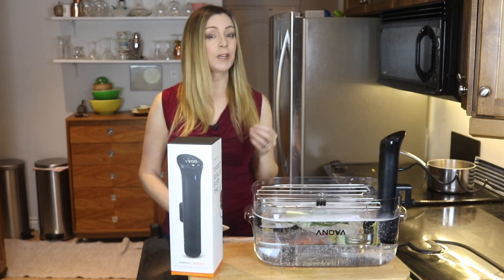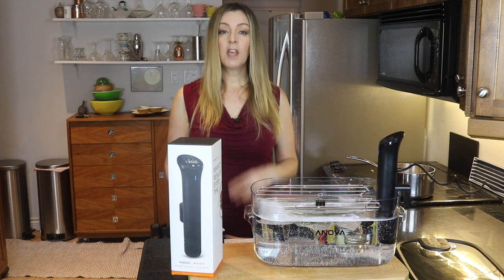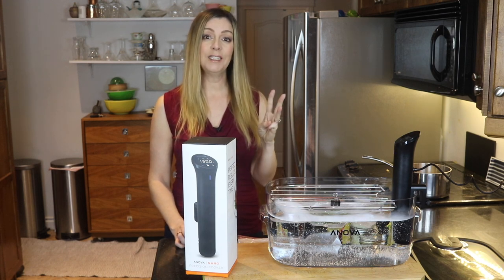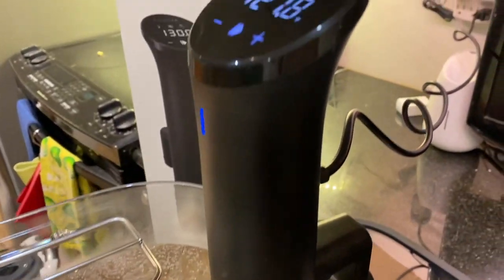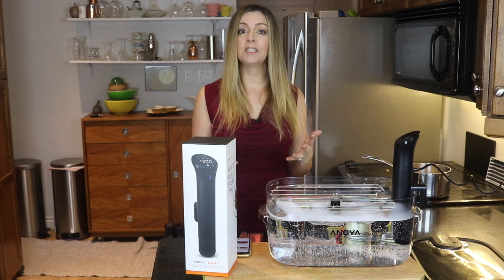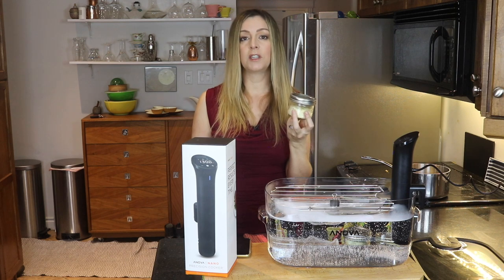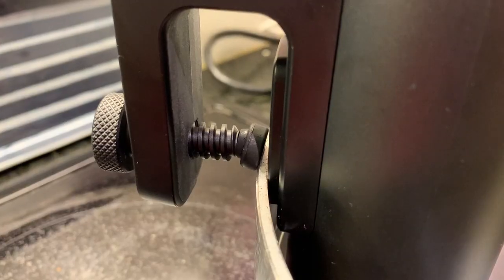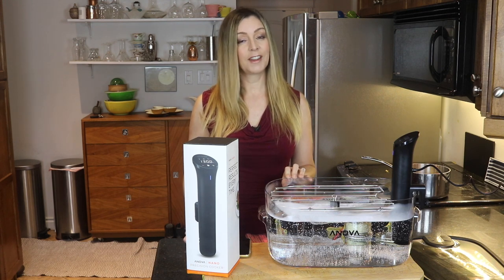Anova Nano Precision Sous Vide Cooker Review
There are two types of people who enjoy sous vide cooking . One is a the foodie type, for obvious reasons. The other is the folks out there who *can’t* cook. That may seem weird, but hear me out. Sous vide machines have the ability to control the final temperature of your food to within half a degree, so you really can’t overcook anything. And if you knew it was possible to turn out perfectly perfect food every time with almost no work on your part, wouldn’t you suddenly have an interest in cooking more? The new Anova Precision Cooker Nano is a compact sous vide cooking device that I recently had the chance to test and review, along with the Anova Container. I’ll tell you all about how it works and what kind of food you can make with it, and a bit about what sous vide cooking is and why people like it.

What is Anova Precision Cooker Nano?
The Anova Precision Cooker Nano is a compact, connected sous vide machine. You plug it in and place it in water and using the onboard controls or a smartphone app, you can adjust your cooking temperature to within 0.1 degrees. The Nano version is a smaller and more compact version of the previous generation Anova.

There’s a small digital readout on top of the unit so you can see temperature and time at a glance.

You can use the Anova Precision Cooker Nano in a pot filled with water, a bucket, or with the custom made Anova Container, which lets you stack food while creating an area for the machine. It all gets covered with a lid to keep the heat just right.

What is sous vide cooking?

Sous Vide cooking is a technique that uses a hot water bath to cook food to a precise temperature. More accurate than steaming and not as bland or imprecise as boiling, sous vide is a whole different method of cooking food.

Cooking sous vide involves sealing food inside a watertight bag, and immersing it in that precisely controlled hot water for an extended period of time—often an hour or a couple of hours, depending what you’re making.

After, you may want to give the food a quick sear coming out of the sous vide bath, since while the food is perfectly cooked, it can be a little pasty looking. Searing it gives colour and makes it more appealing on the plate.

Sous vide cooking has numerous advantages:

You can cook proteins, and other food to within 0.1 degree; because you pre-set the temperature, and the sous vide cooker holds it exactly there, there's no danger of overcooking.
Anova Precision Cooker Nano. By the way, did you know the temperature difference between rare and medium rare in a steak is exactly three degrees? That;’s pretty close. No wonder so many of us over or undercook meat. The Anova gets it to witin 0.1 degrees of that perfect temperature and holds is precisely there.

You can leave food unattended, without worrying about overcooking it. Some sous vide machines like the Anova Nano here have connected apps that allow you to monitor time and temperature from a distance.

Another plus of sous vide cooking? Temperature and doneness is uniform all the way through the meat. If you've ever tried to cook a perfect medium steak, you know you can get it medium in the centre, but the outsides are cooked more thoroughly. Because your target temperature is precise, you can make an entire steak that is the perfect medium temperature all the way through, not just in the centre.

Sous vide cooking allows you to hold food at temperature; in some cases for hours. If guests are late, or you've mis-timed the cooking time on your other dishes, you don't have to worry. You can hold food in the sous vide bath. The app will let you know for exactly how long. ***

 How do I set up Anova sous vide?
You’ve got a few things to do before you’re ready to sous vide. First off, download the Anova app from the App Store or Google Play.

Set up
Next you’ll want to encapsulate your food in something that seals well for the cooking. Typically this is a ziplock bag or vacuum packed package. You want something that doesn’t leak, or melt.

Overall review Anova sous vide
Overall I’ve been pretty happy with the Anova Precision Nano Sous Vide machine. It’s easy to use and the app takes a lot of the guesswork out of the precision needed to cook sous vide because it recommends temperatures and sets them for you.

Even so, the Anova Precision Nano Sous Vide does exactly what you need, and it’s a lot of cooking power in a smaller package. The app is helpful and like that it’s easy to operate on-device without needing your smartphone too.
I can recommend the Anova Precision Nano Sous Vide. It sells for about  $119CAD.